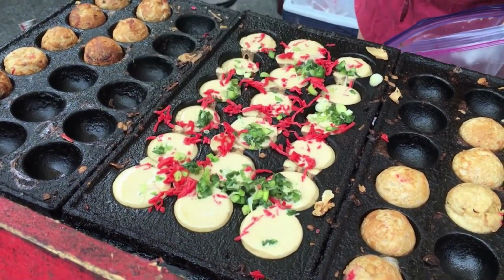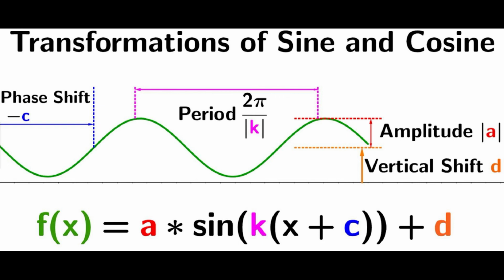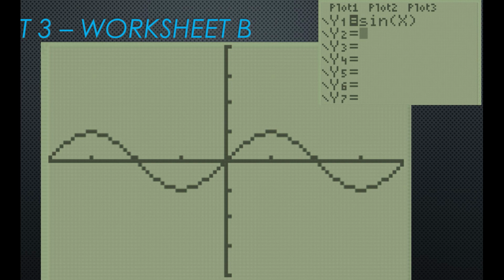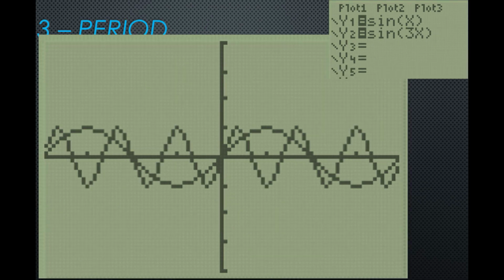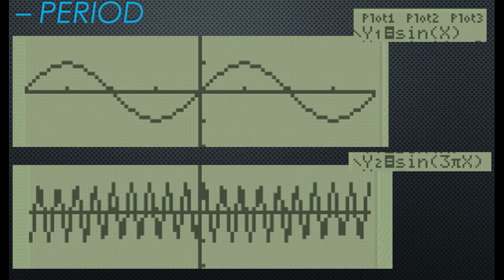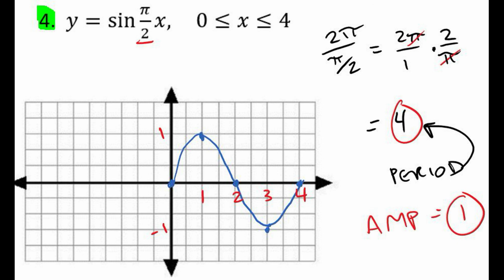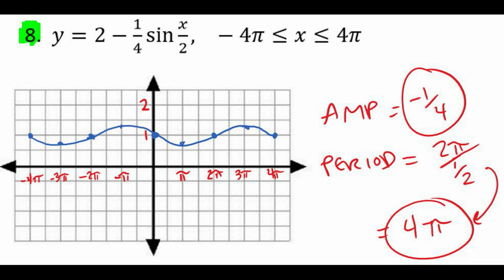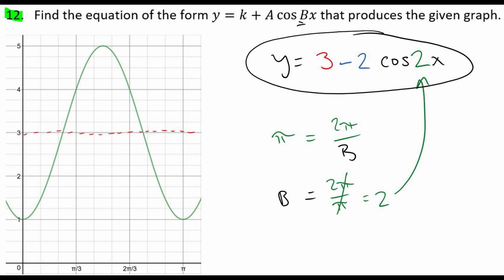MAT122 - Week 5 - 3B - Griesel - OHS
Worksheet 3B